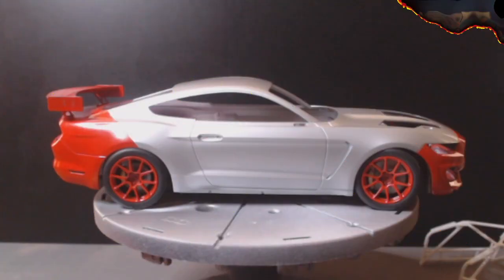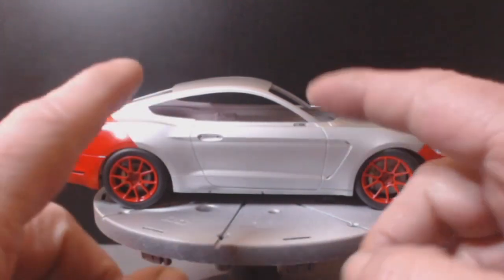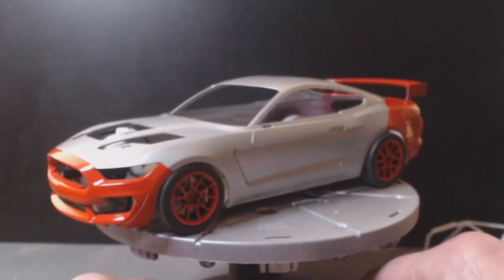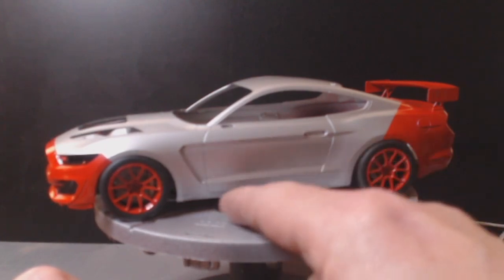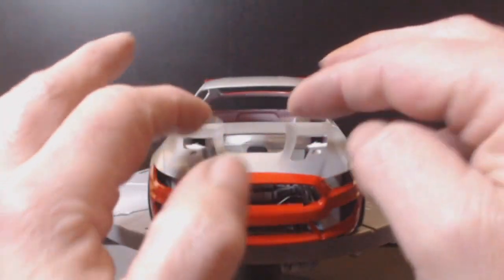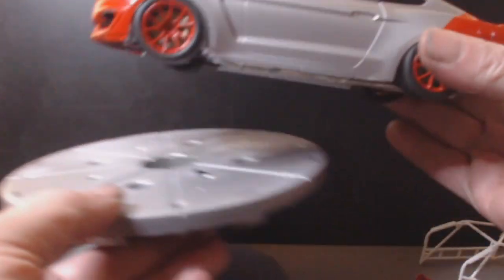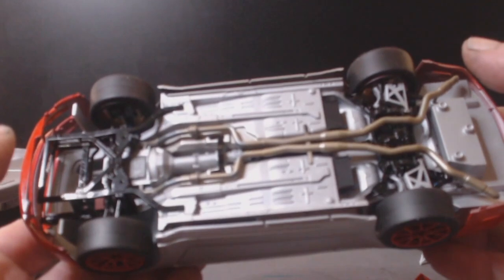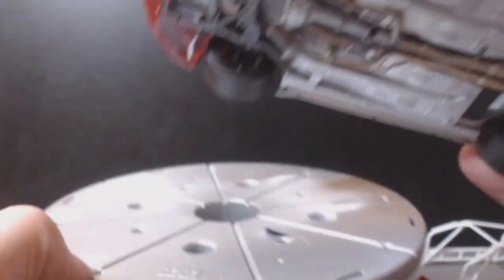1/24 Ford Mustang GT4 update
1/24 Ford Mustang GT4 update